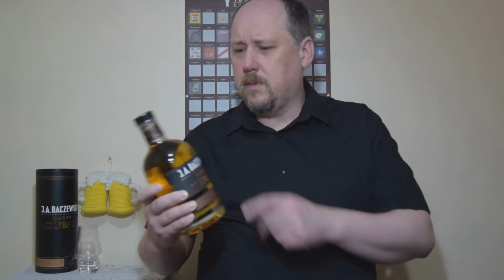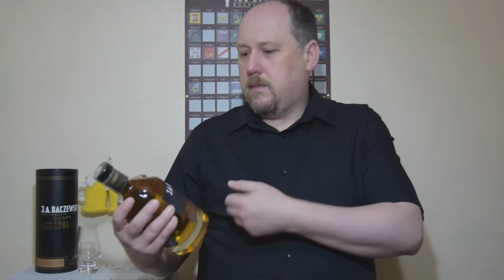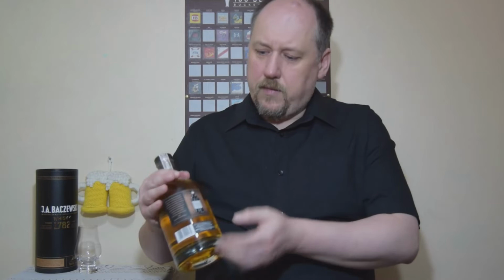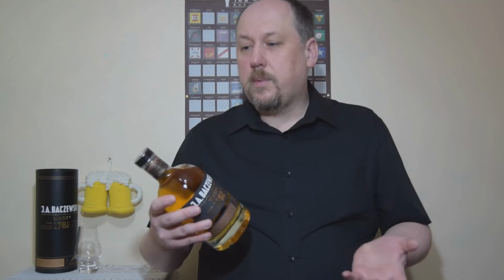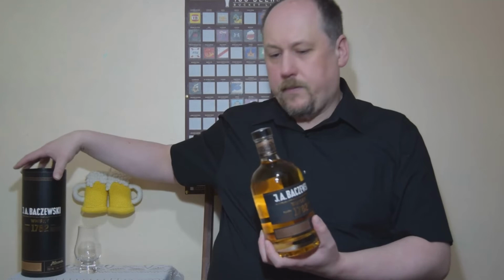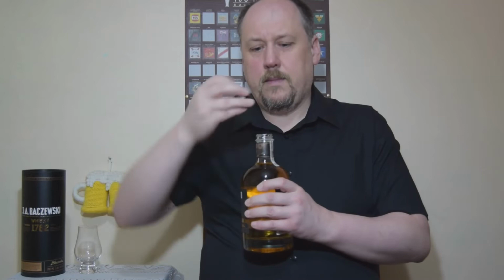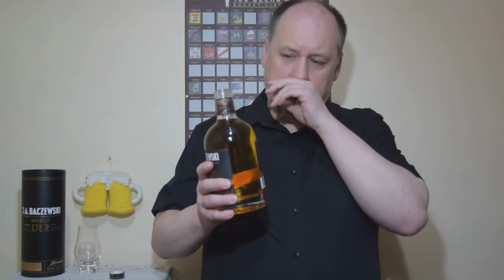J A Baczewski Whisky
Ale Degustation presents Austrian whisky with Polish heritage: J.A. Baczewski Whisky

Country: Austria
Brand: J.A. Baczewski
Bottler: ALTVATER GESSLER - J.A. BACZEWSKI, GmbH
Style: Blended Whisky
Alcohol: 43.0%
Produced using an original recipe involving the blending of different types of whisky distilled from barley malt and the grains of other cereals. Its maturing in oak barrels lends it an amber hue, which also gives it a slightly sweetish and extremely delicate flavour.